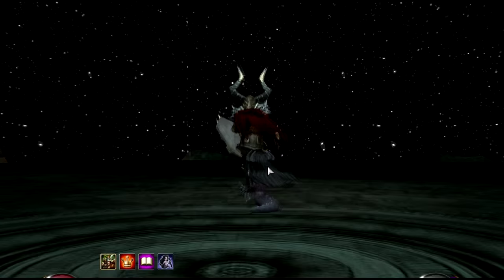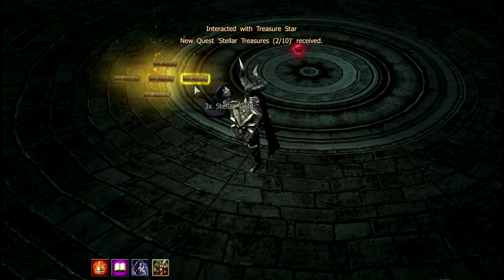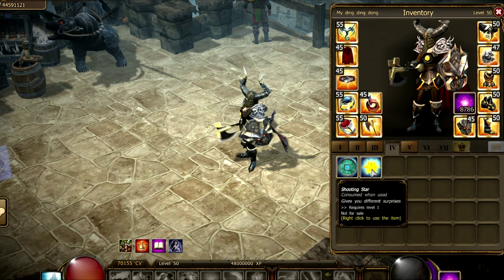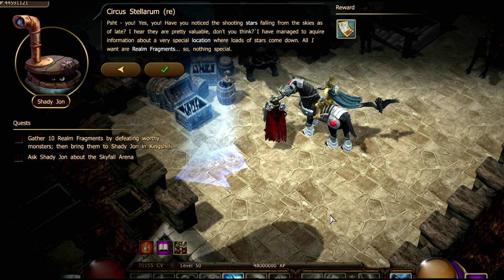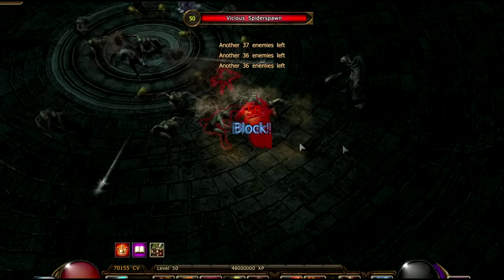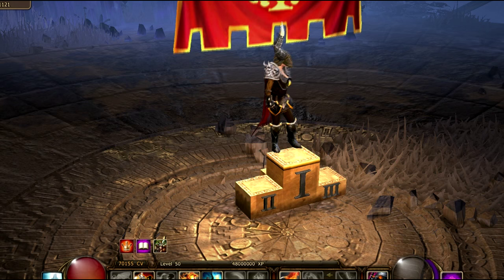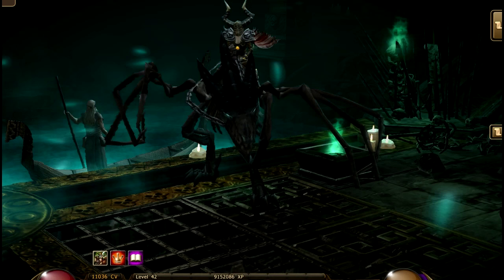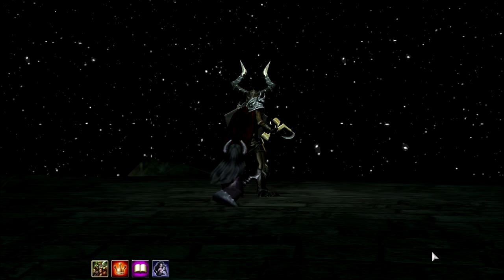Drakensang Online | Stellar Gold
Dracania's craziest lottery is already here! In this video we explain you what there is to know about this awesome event.

Check on the forums for our Official Guide!